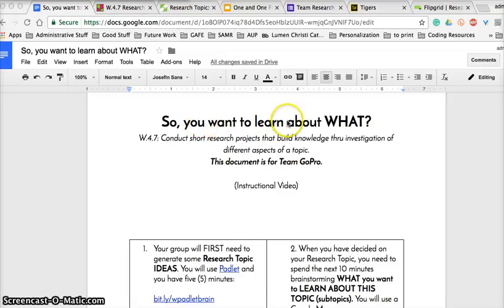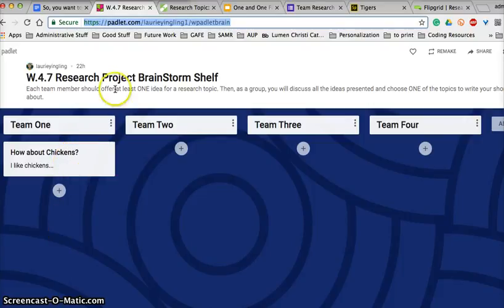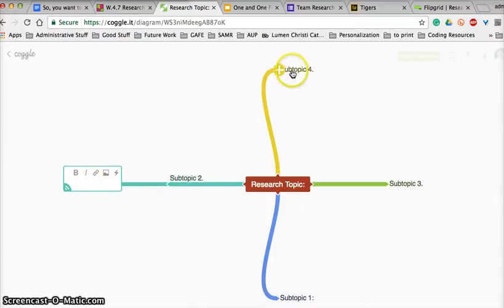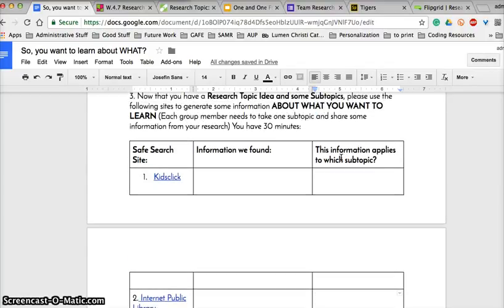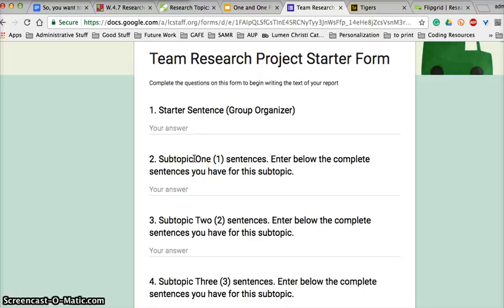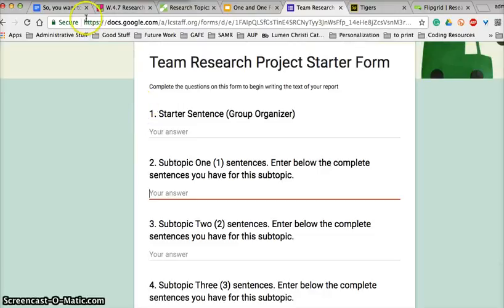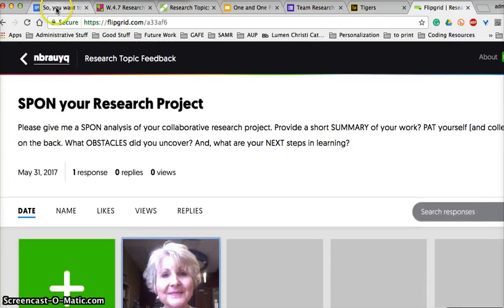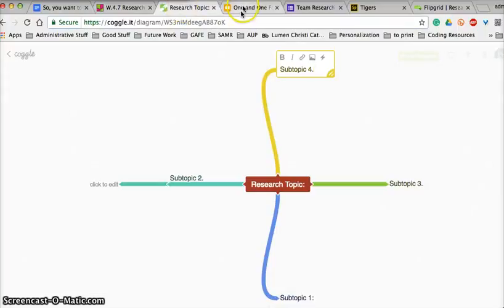Research Project W.4.7